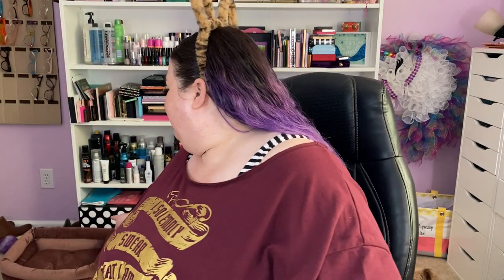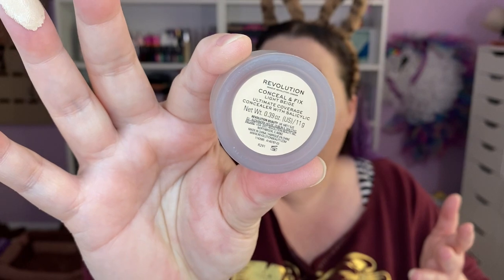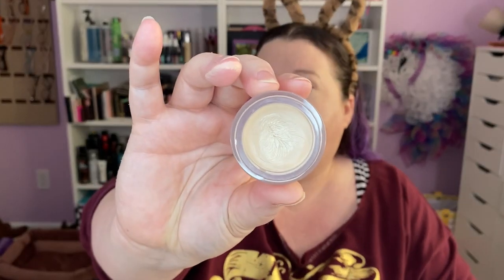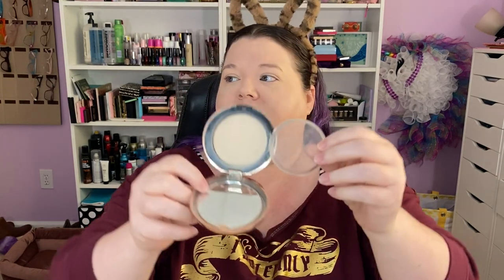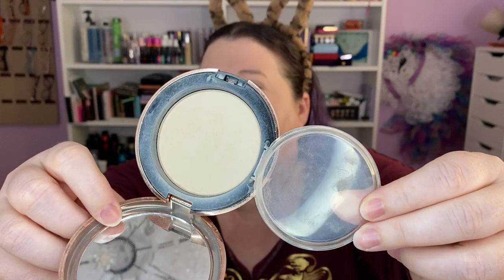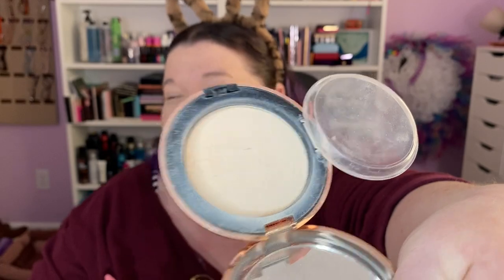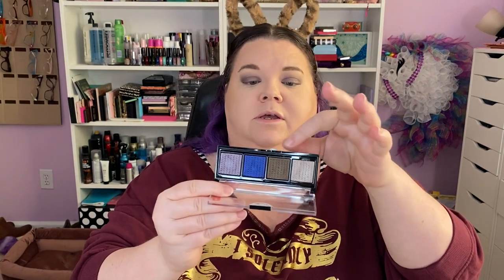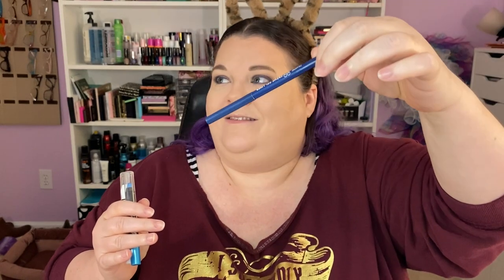GRWM: Revlon So Fierce, Benefit Cheekleaders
Welcome to Makeup Mugwump!  In this video, let’s get ready!

Makeup Mugwump
2120 E. Firetower Rd #107 PMB 33